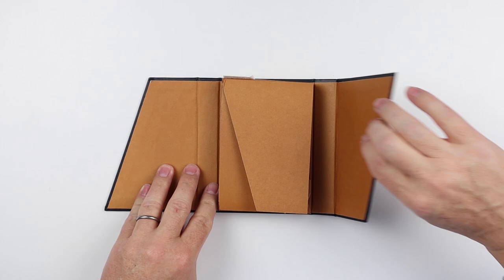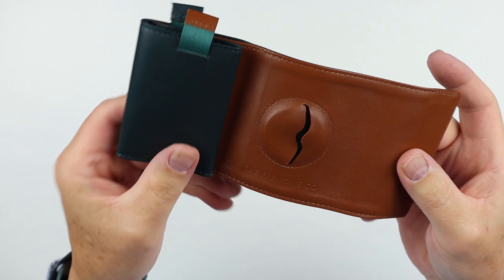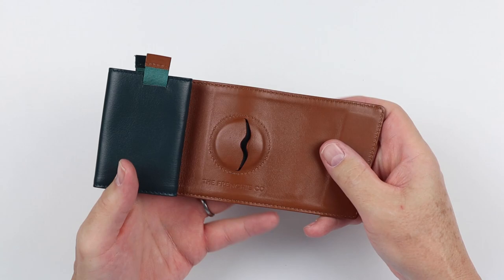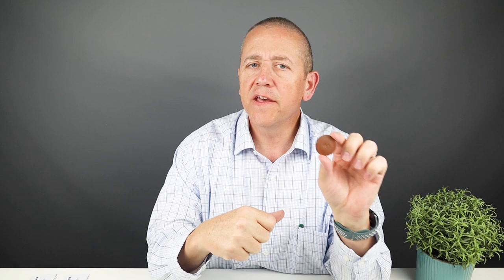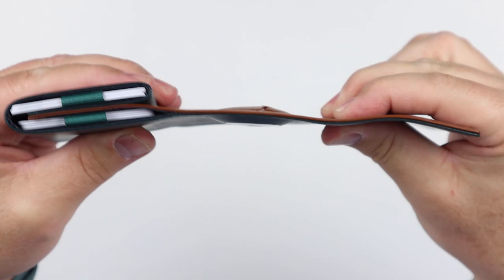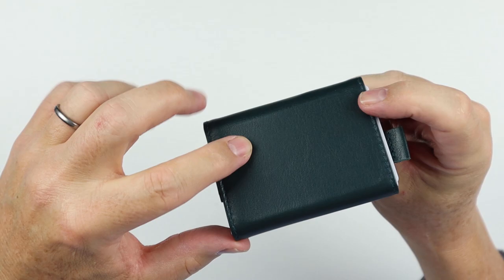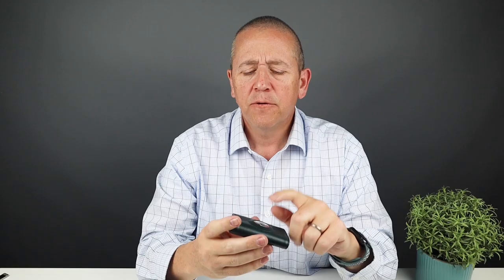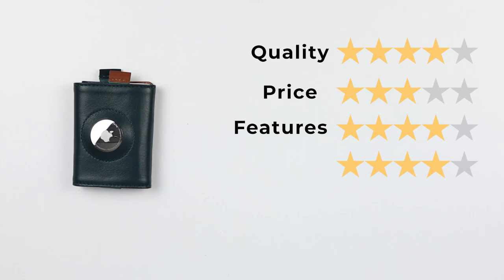Frenchie AirTag Speed Wallet Mini, but does it work?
With the release of the Apple AirTag, The Frechie Co immediately released their Frenchie AirTag Speed Wallet Mini.  It seems obvious, but there's great design and excellent usability. @thefrenchieco

TIMESTAMPS:
Intro - 0:00
Unboxing - 00:32
Feature Review - 00:46
Measurement & Weight - 01:59
Card & Cash Insertion Test - 3:03
Review Summary/Detail - 03:49
Pricing - 05:14
Final Score - 06:40